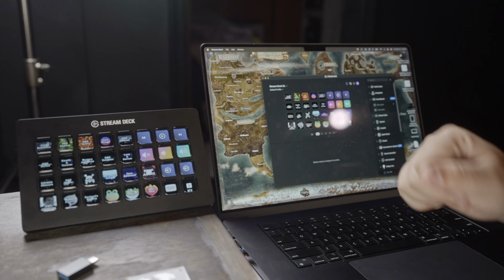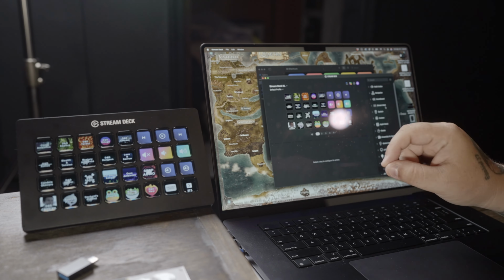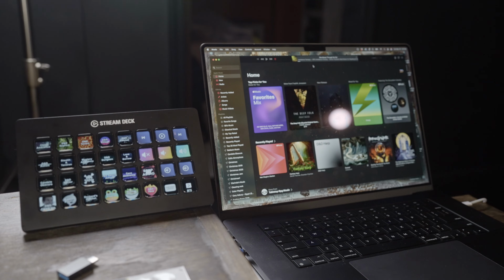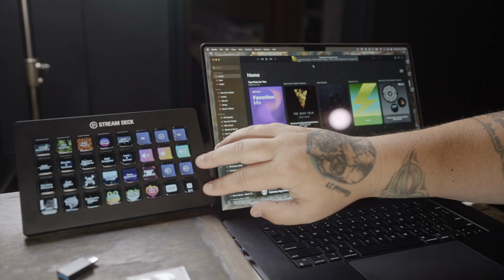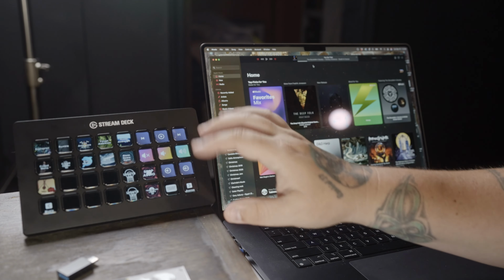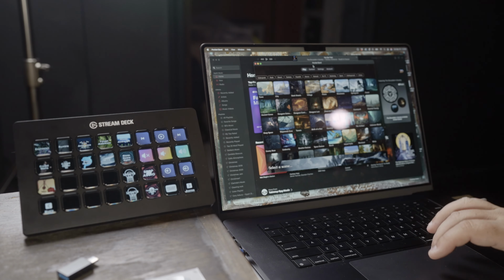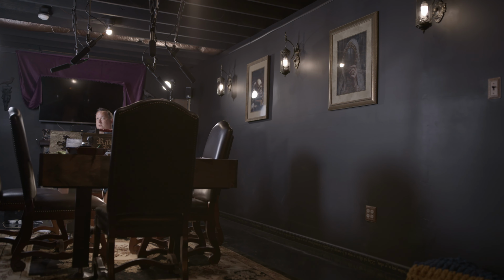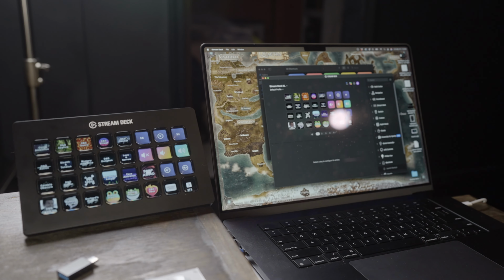The Keep's Stream Deck Setup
I wanted to give you an extended look at how I run the lighting and sound for our gameroom!